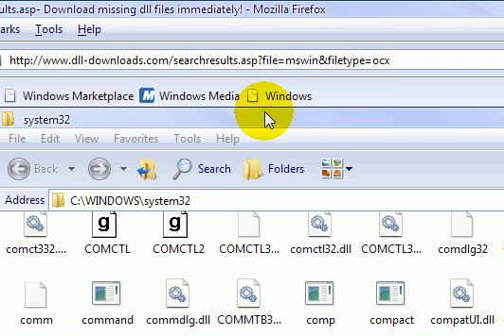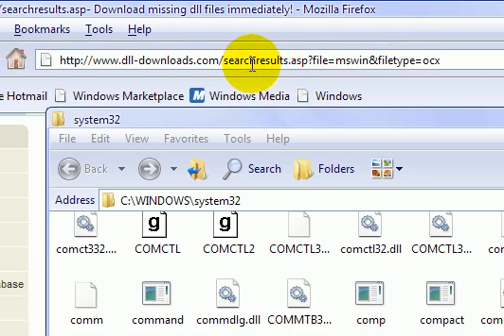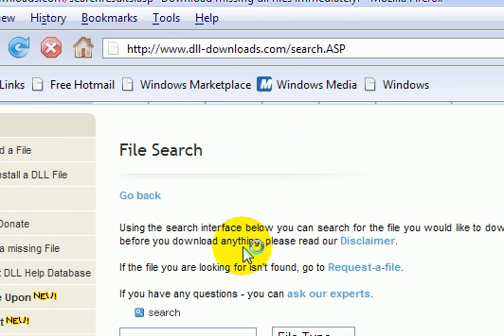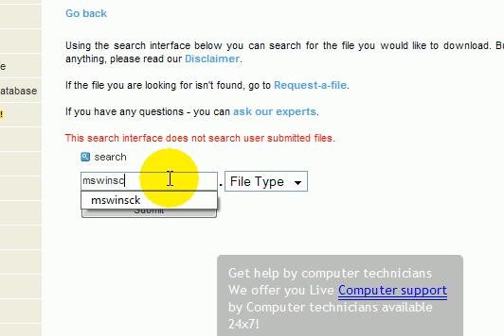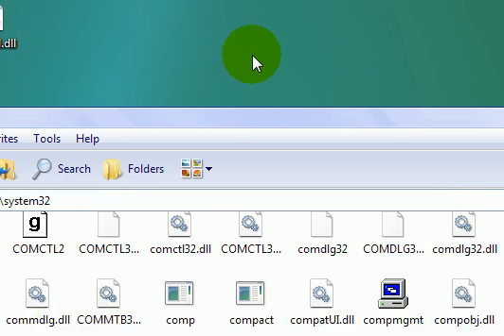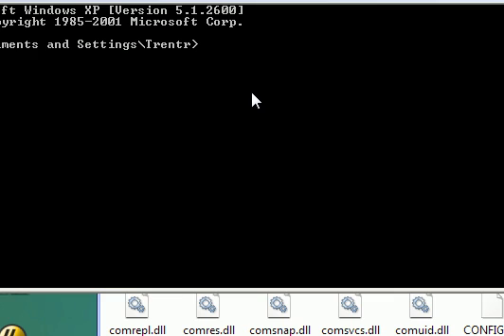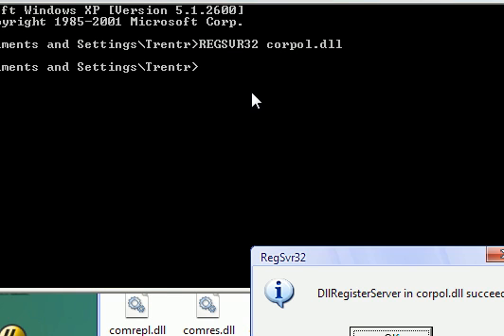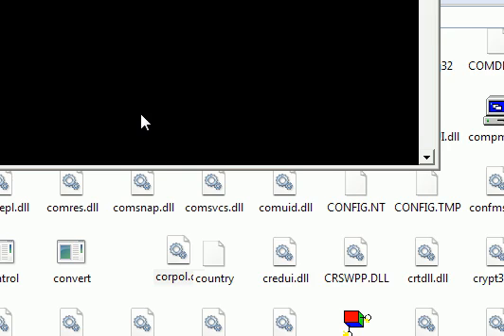How to fix DLL errors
I will show you how to fix DLL errors